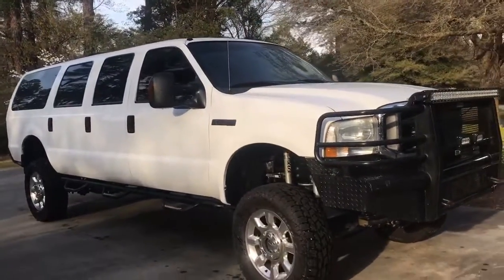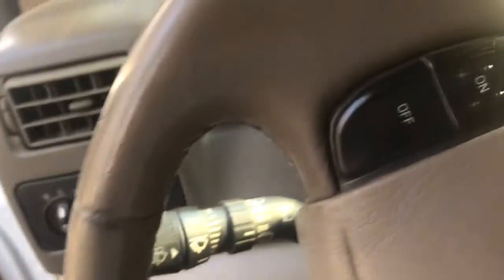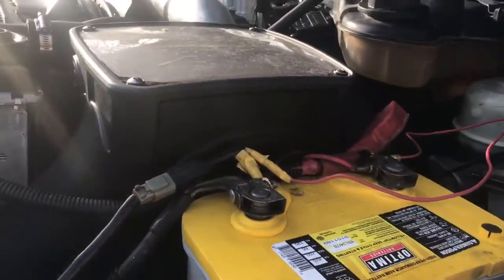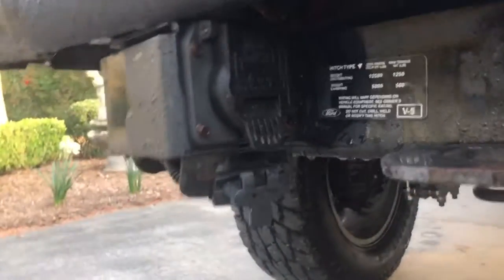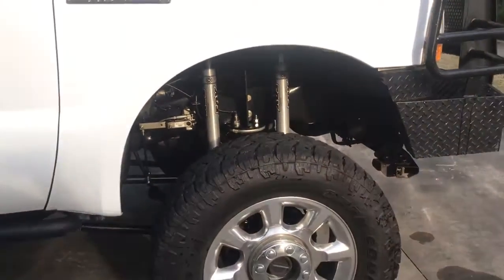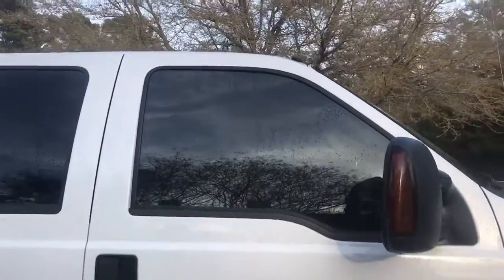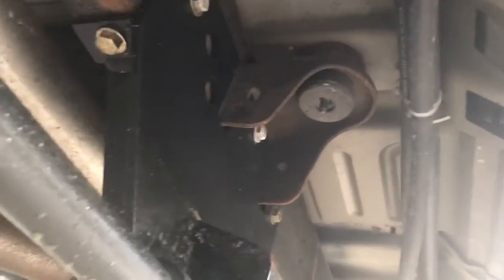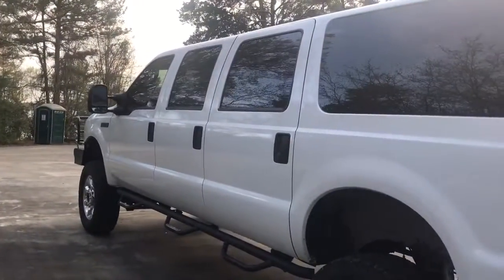6 Door Excursion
2004 Six Door Excursion
112k Miles
Clean Title!! Was not built from a salvaged or wrecked vehicle.
Questions? Ask Away!!